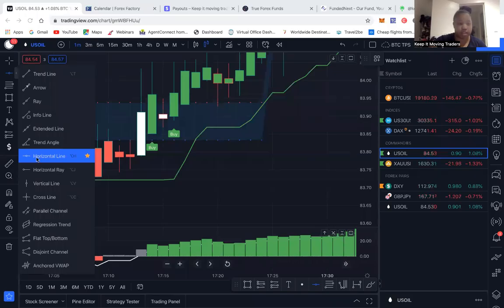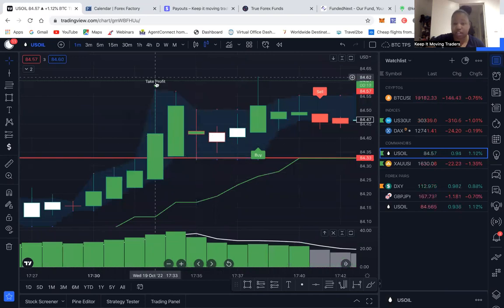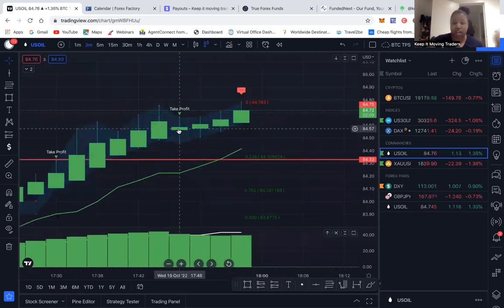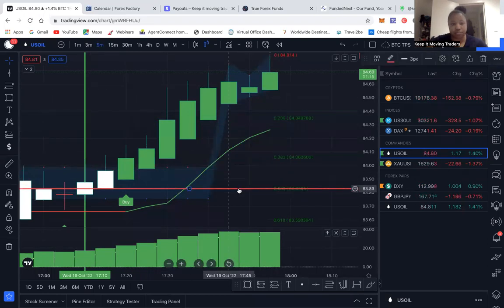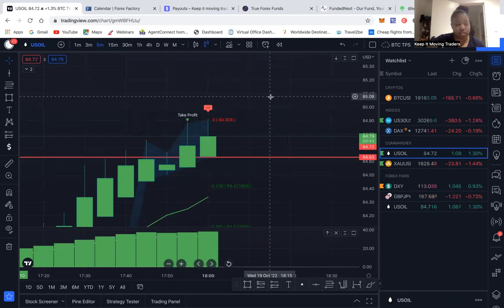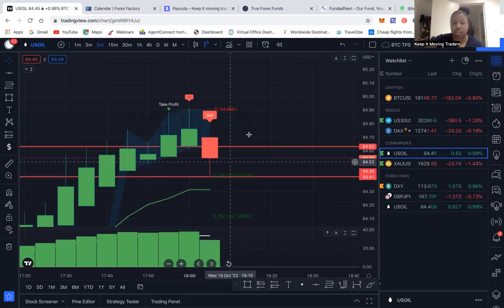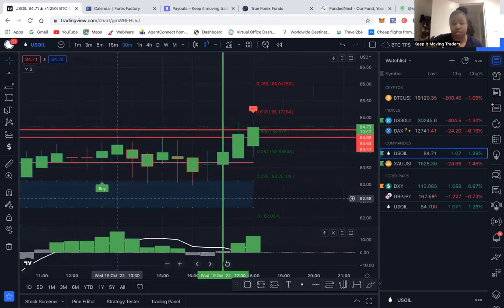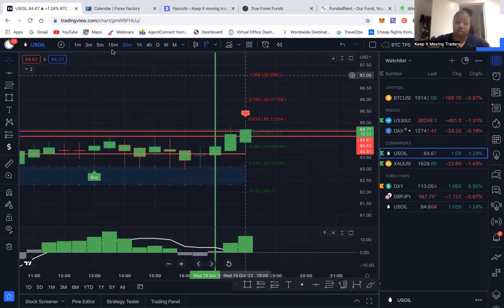SL & STR8 PROFITS TRAINING: The System That's Making You Ultra Wealthy!